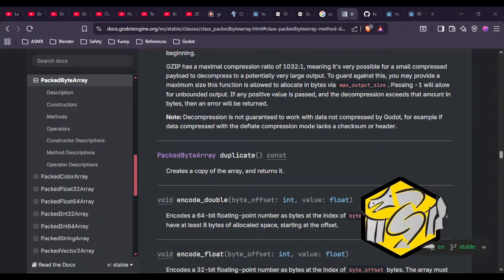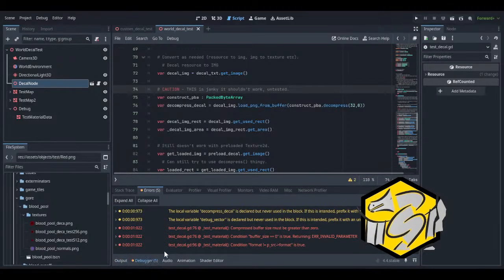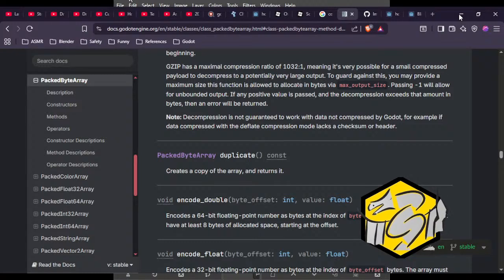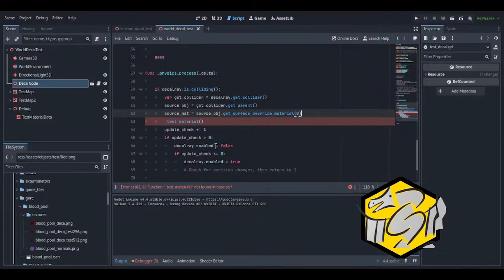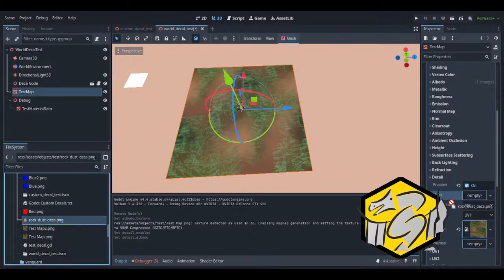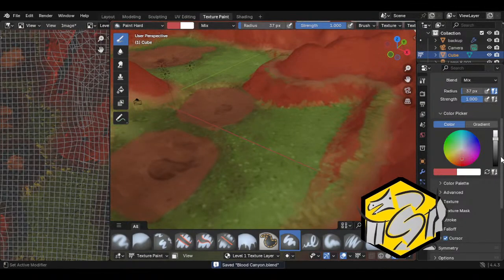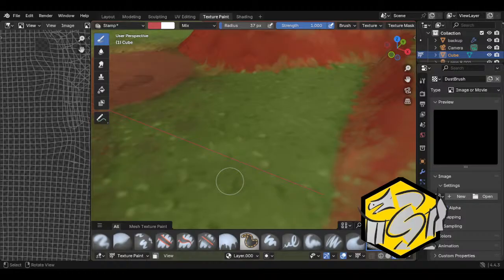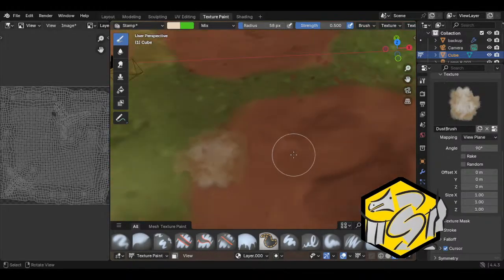ModTyrant's Game Dev Stream #41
Will it blend that is the question. *Plays catchy game show blend tech music.